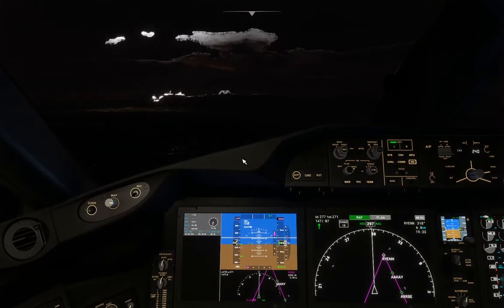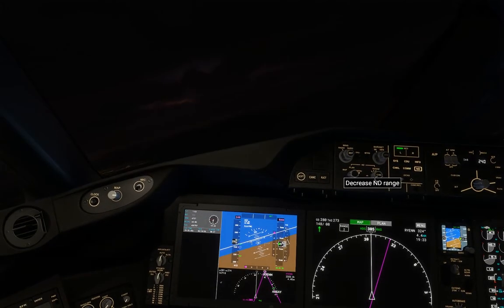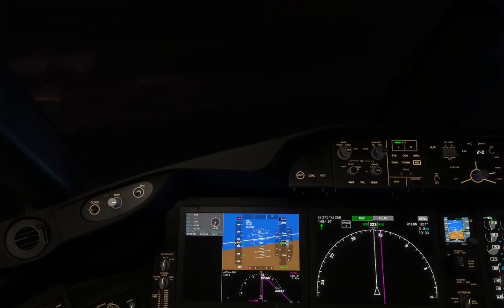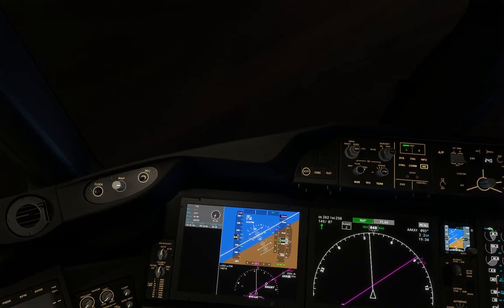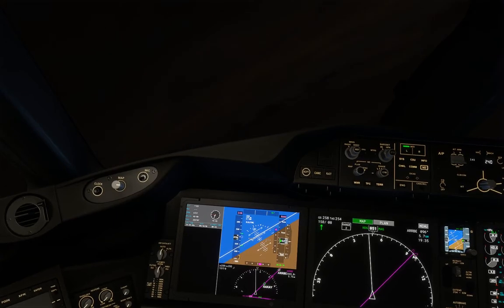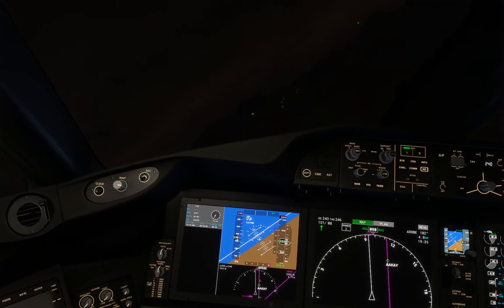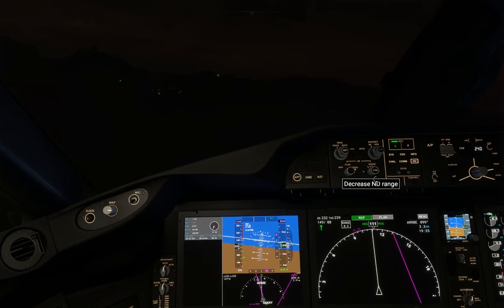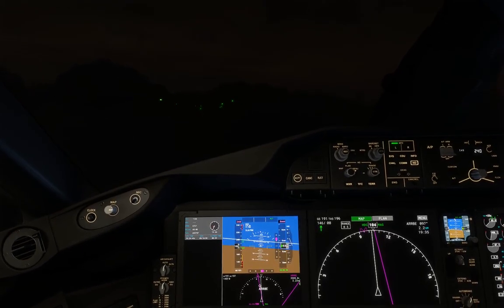FS2020 LANDING ATLANTA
B787 THUNDERSTORM LANDING ATLANTA, GA (KATL)